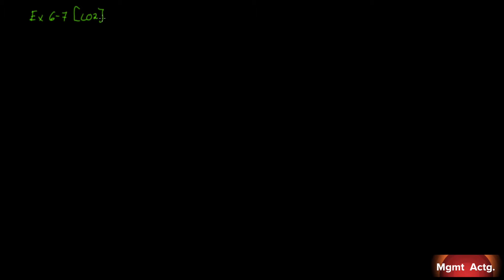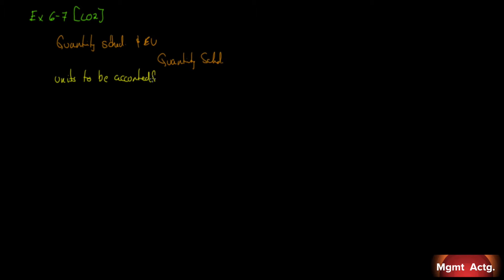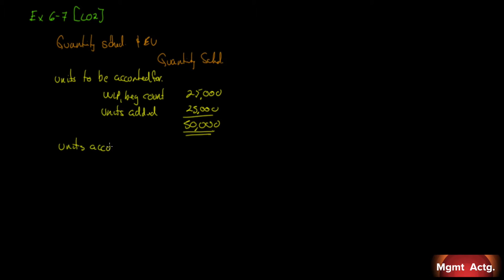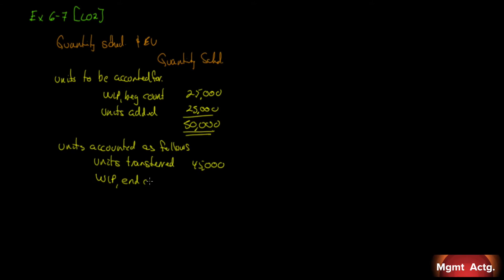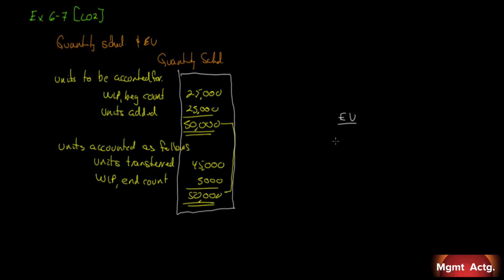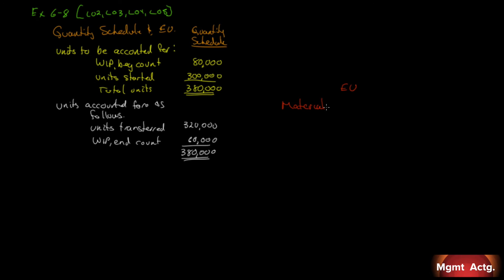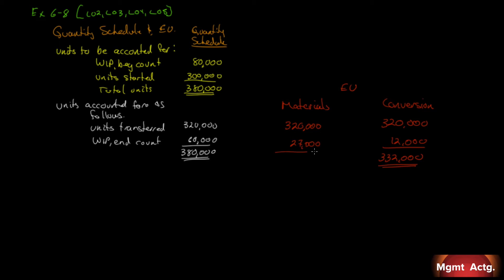59. Managerial Accounting Ch6 Exercises Pt4: Equivalent Units and $/Unit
Exercise
6.7 Equivalent Units - Weighted Average Method
6.8 Equivalent Units and Cost per Equivalent Unit- Weighted Average Method

Text Used
Managerial Accounting
Tenth edition
Garrison et al.
Publisher: McGrawHill